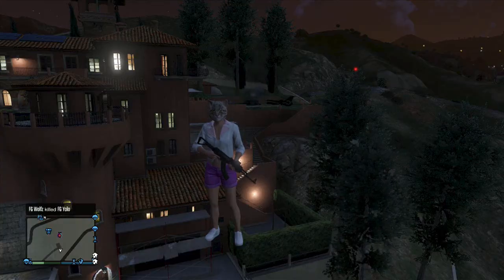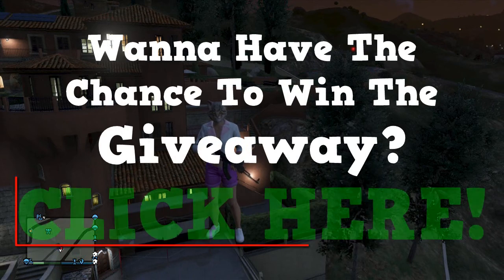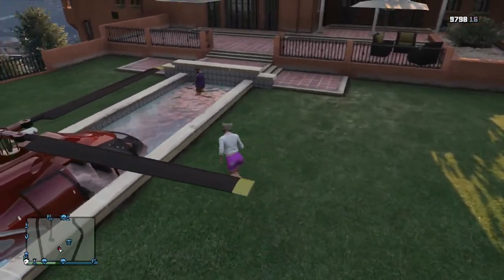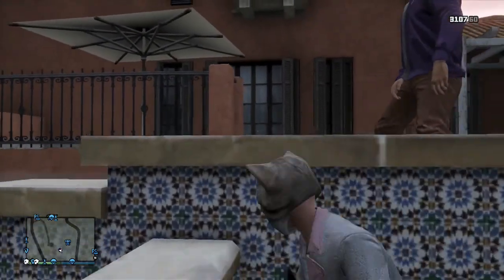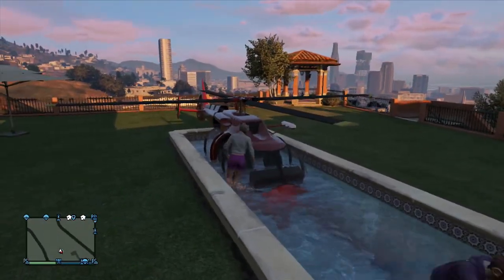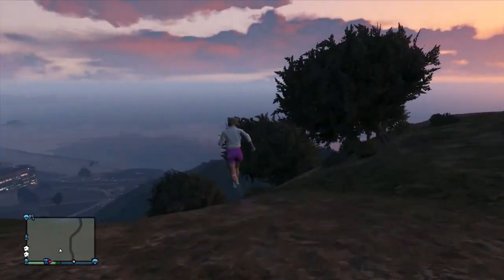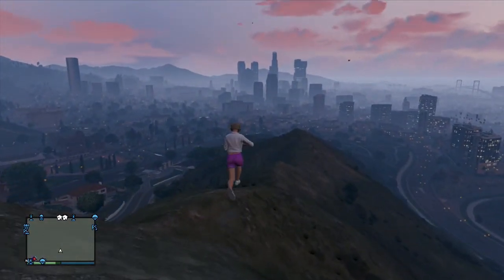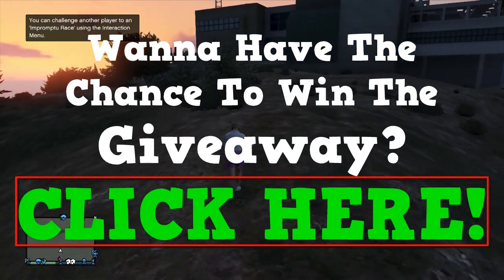GTA 5 ONLINE| "NEW And Easier Walk On Air Glitch""After Patch 1.15"" NEW Jesus Glitch 1.15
Playing In This Video: FG Libioun and FG Wolfz

Leave a LIKE for more amazing GTA 5 Glitches, Funny moments and Tips & Tricks here on FunGamingMedia

In todays amazing video we´re gonna show you a NEW Walk On Air Glitch After Patch 1.15. You can also call this a NEW Jesus glitch after patch 1.15.
So what you wanna do is to go to this location on the map as FG Libioun is showing you on the map with a helicopter and park it in the pool. Once you´ve done that go ahead and pull up a rifle or just a gun, walk on on the stairs in the pool and take cover. Once you take cover you want to go down to the water again so the waterlevel are at you cheast area and then aim at the house. Now your character should start to glide up in the air.
Now you can get out of your cover and try to get upp on the helicopter that you parked in the pool and once you succeed you will be walking on the air.